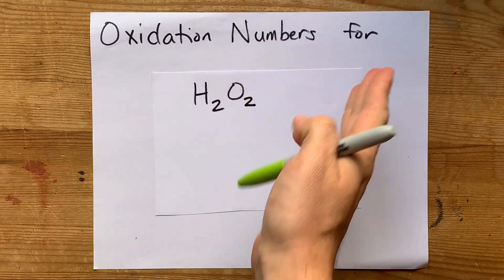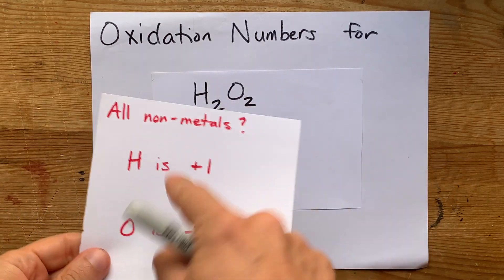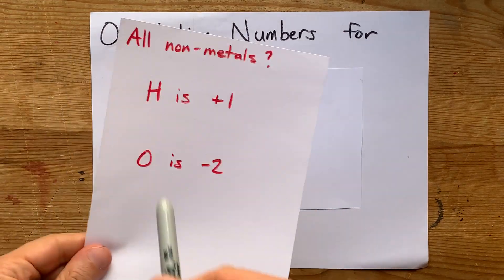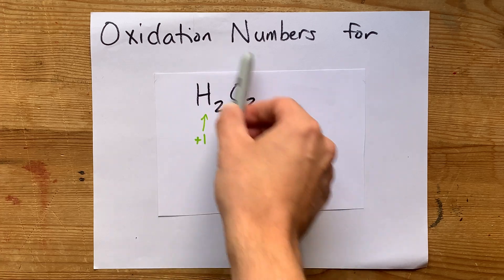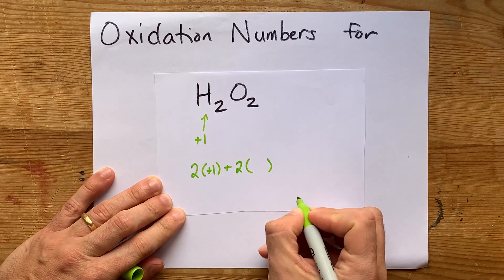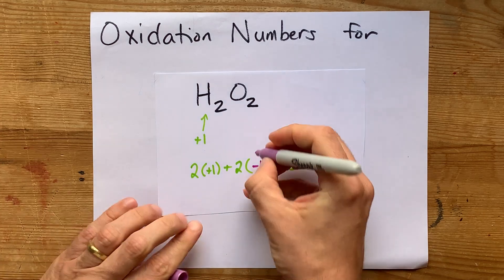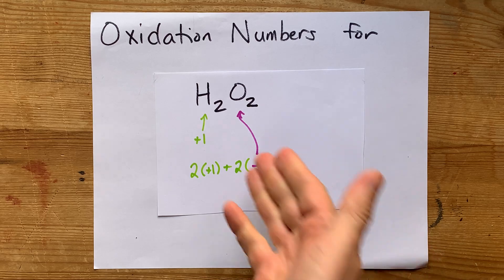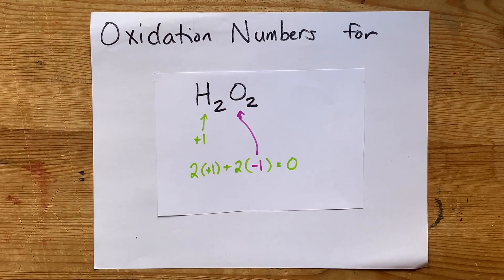Oxidation Numbers for H2O2 (hydrogen peroxide)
Hydrogen has an oxidation number of +1
therefore
the oxygen atoms need oxidation numbers of -1